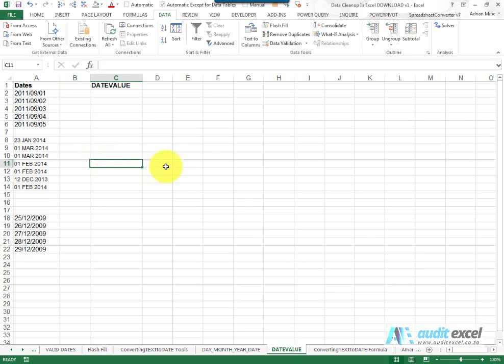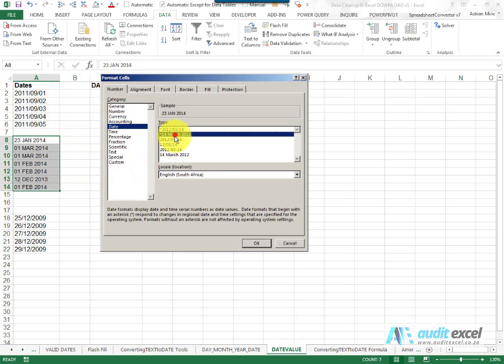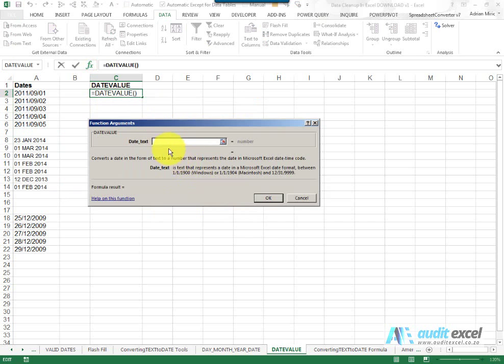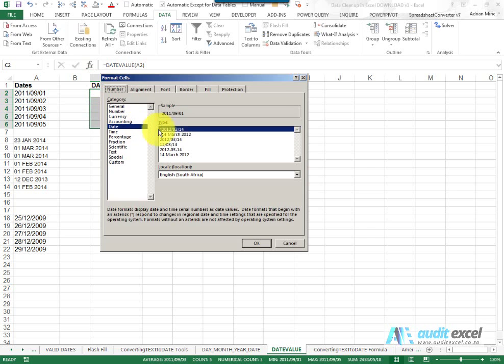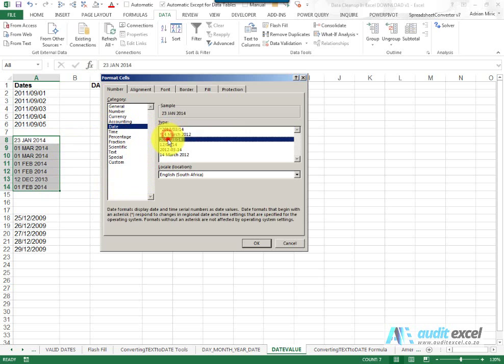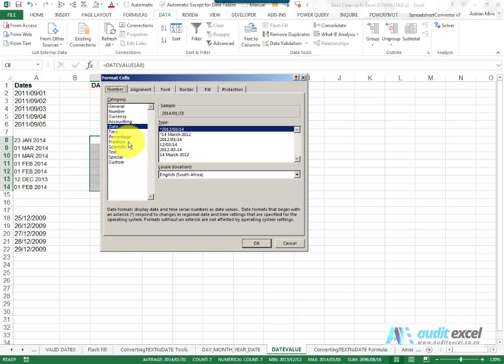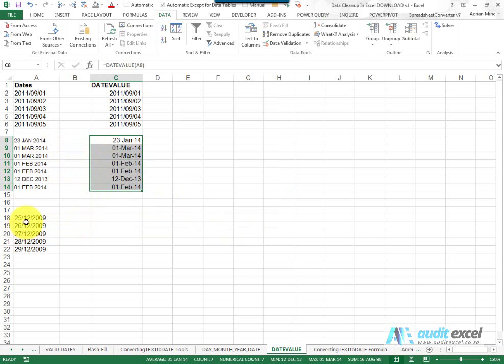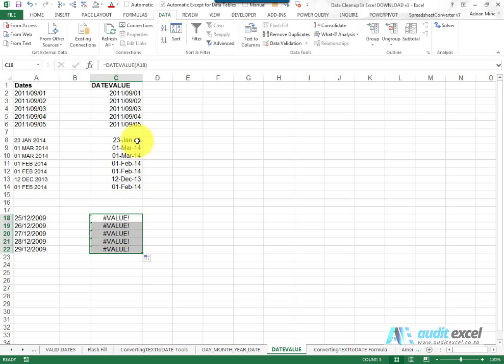Force Excel to see dates correctly- DATEVALUE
00:00 How to spot if Excel is not recognizing dates
00:18 Using DATEVALUE change dates from "text" to numbers
00:53 Convert dates with month name in, to valid Excel dates
01:27 When DATEVALUE does not work

Use the DATEVALUE function to convert simple dates that don't seem to be recognized into valid dates.